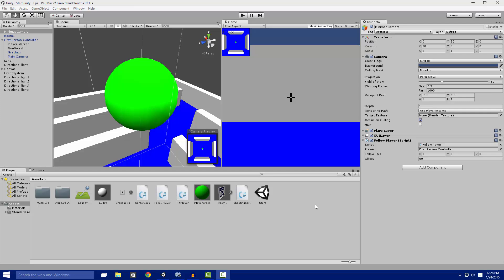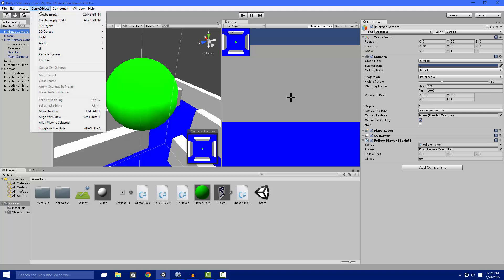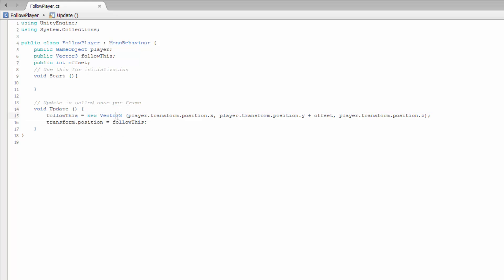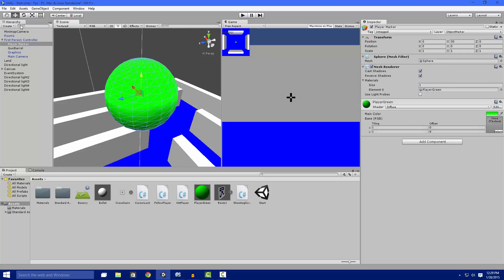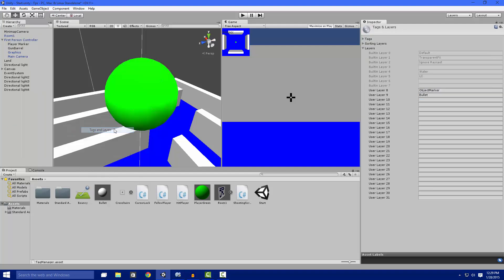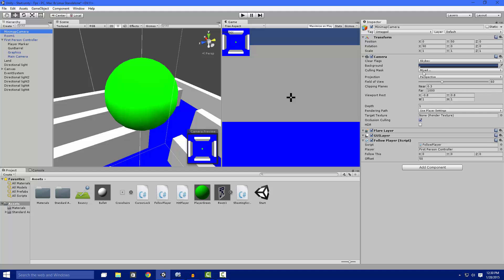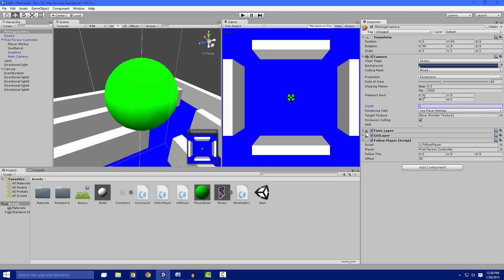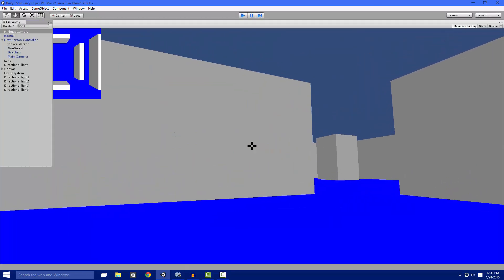Unity 3D Tutorials | How to create a minimap!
Hey guys, today I showed you how to create a minimap in the unity 3D engine.